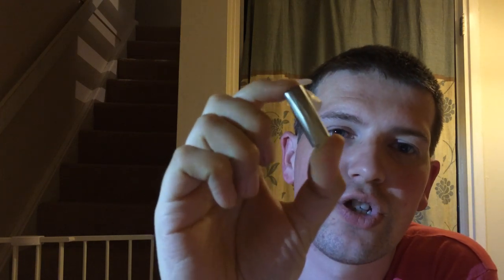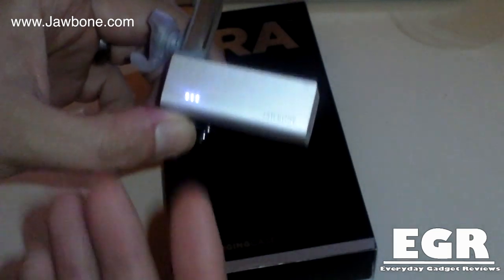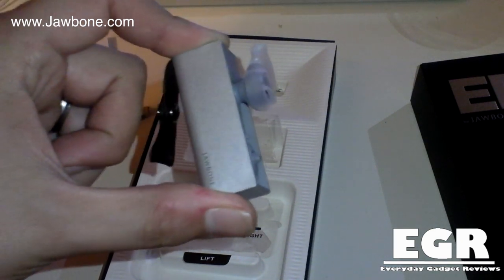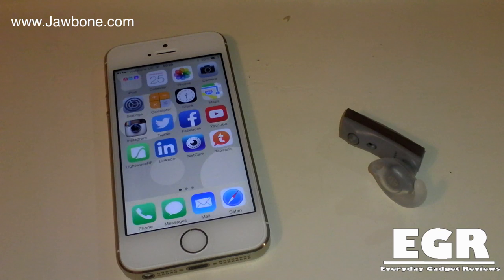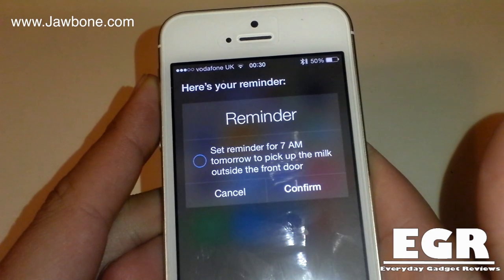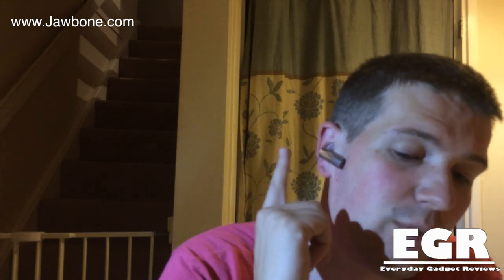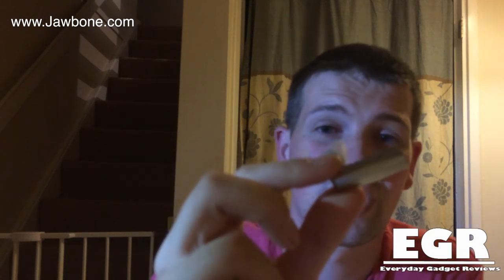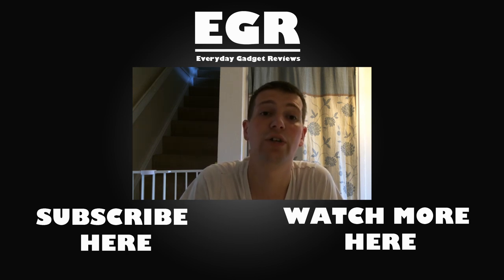Jawbone Era 2014 Bluetooth Headset Review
We take a look at the small yet stunning Jawbone Era 2014 Bluetooth headset.

This small lightweight little headset offers stunning looks and great features

Everyday Gadget Reviews - Giving you the information you need to make the best purchases